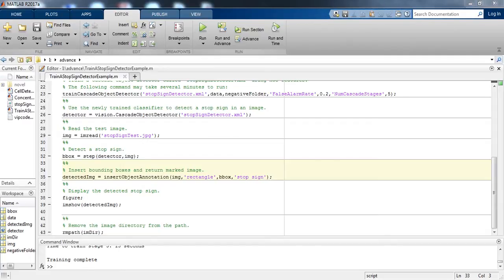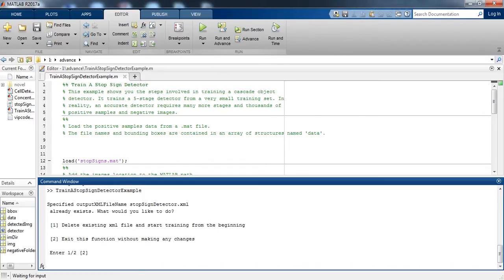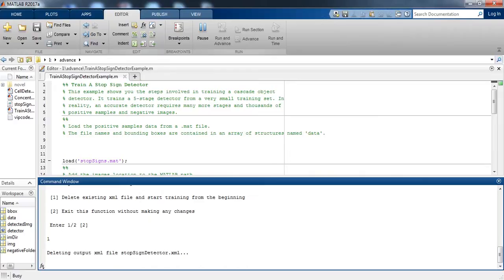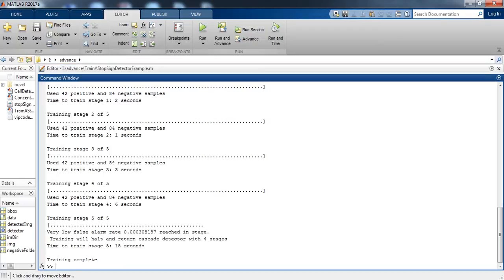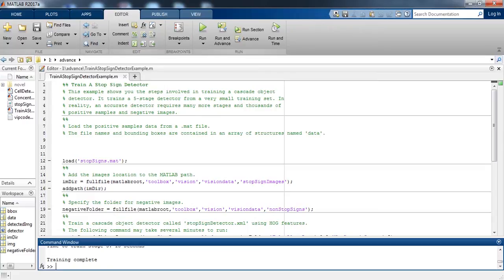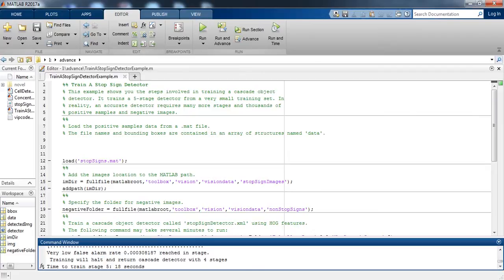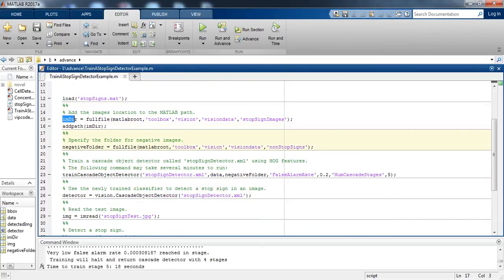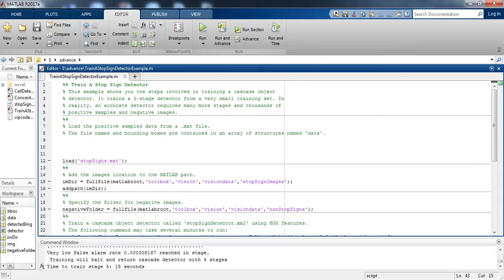Learn to Train a Stop Sign Detector| +91-8283824812 for query